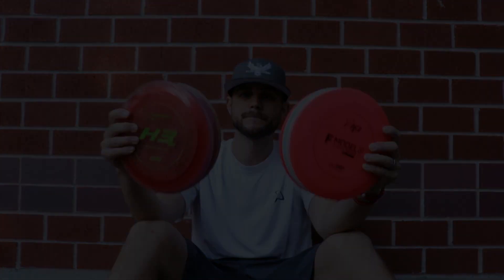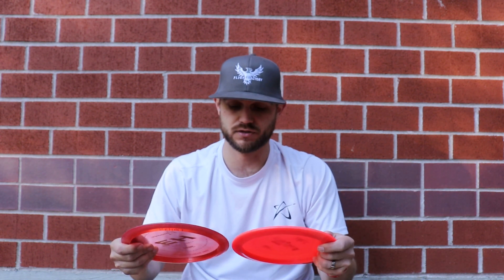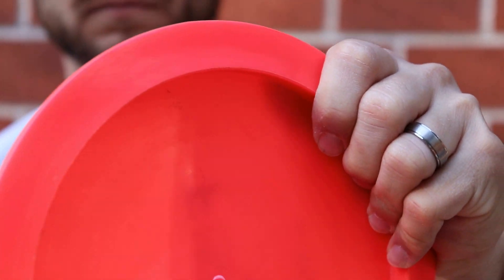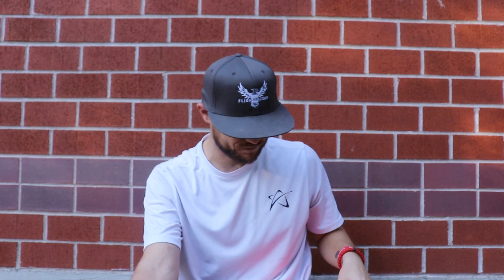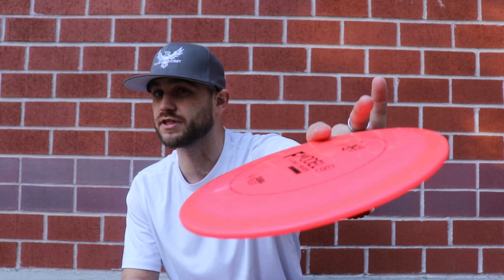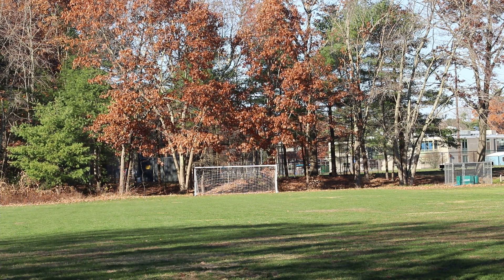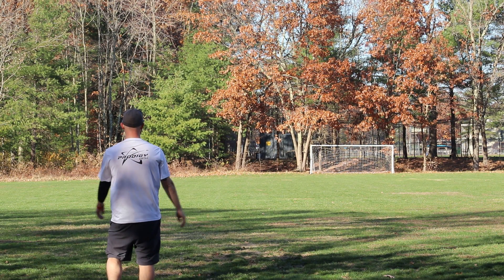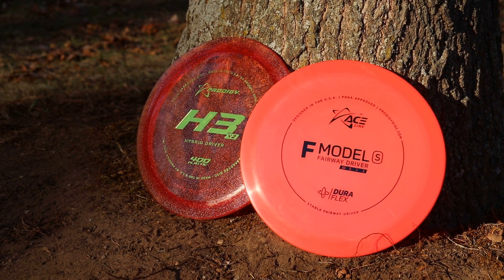This or That: Ace Line F Model S v Prodigy H3v2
And we're back in the middle of the fairway with these stable flying control drivers! The FMS and the H3v2 are both relatively neutral flights, and are perfect for the kind of lines I like to throw in the tight woods of New England...

So how do they compare?